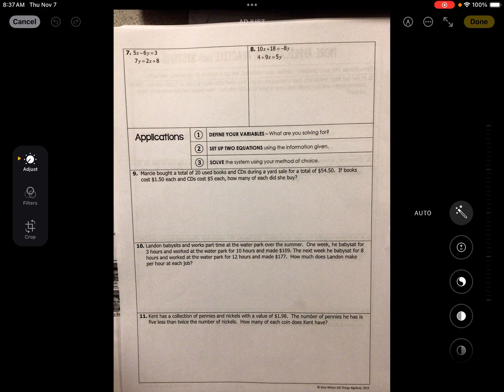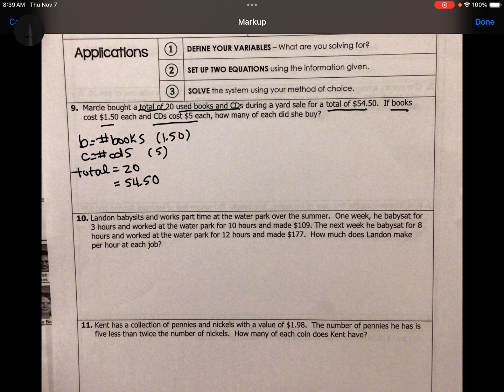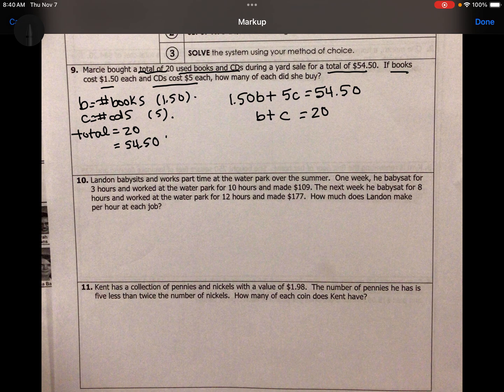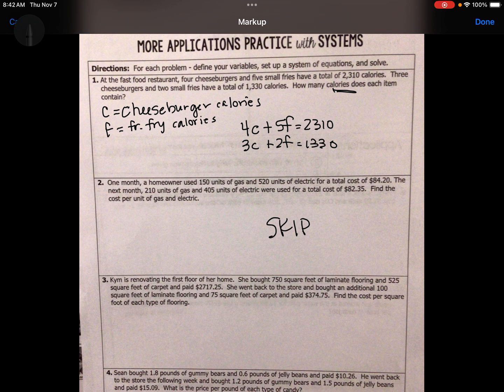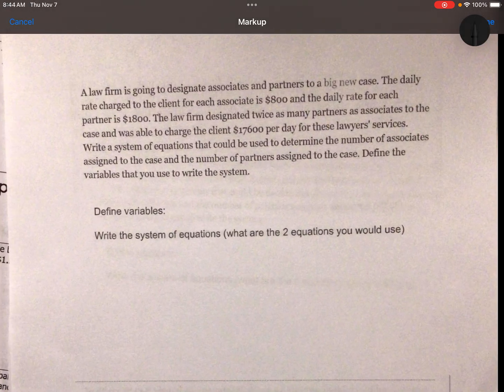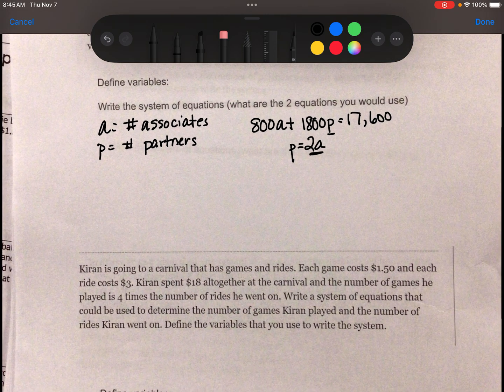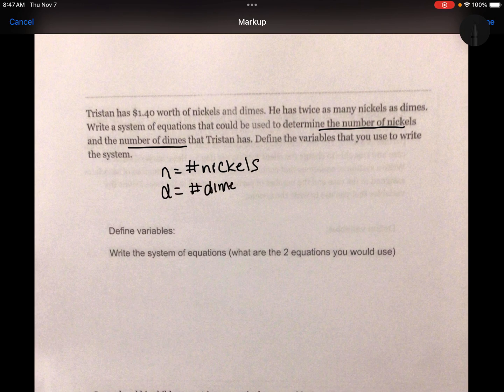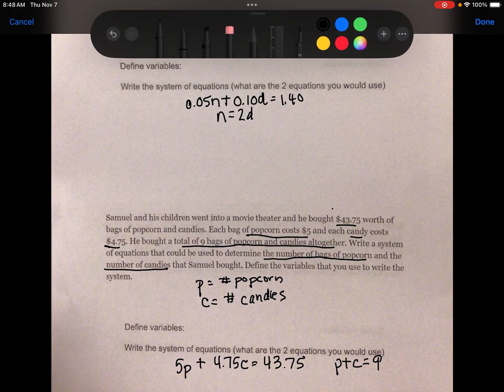Application of systems using elimination